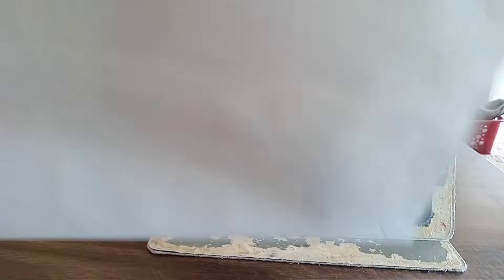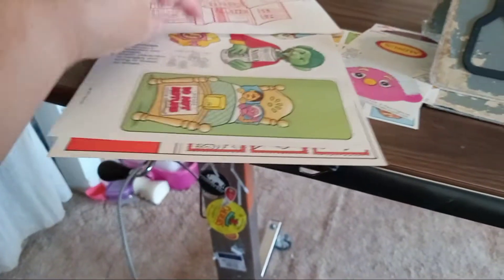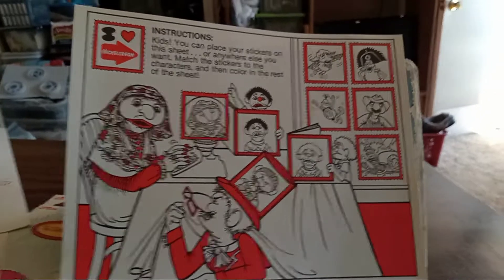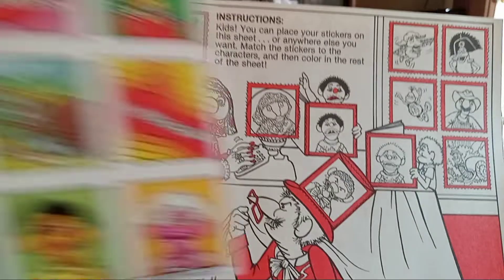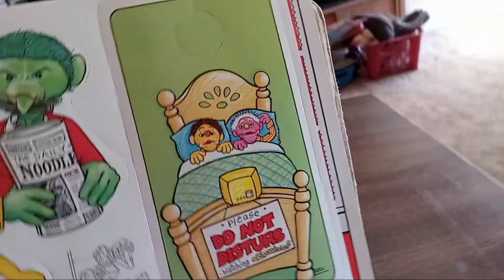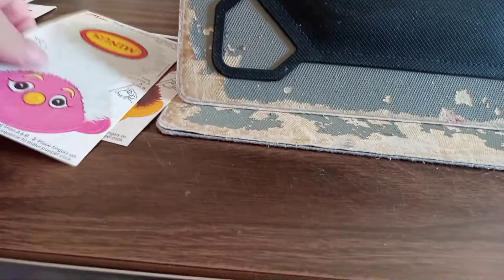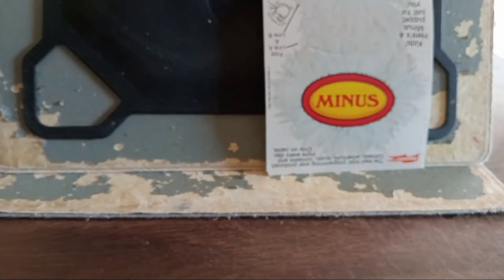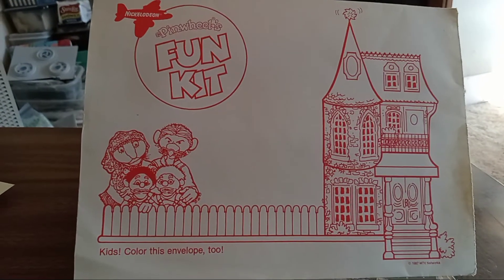Pinwheel Promotion Pack - 1987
I made this video for my friend Scott to show him what I just got in the mail then I decided to upload it here.